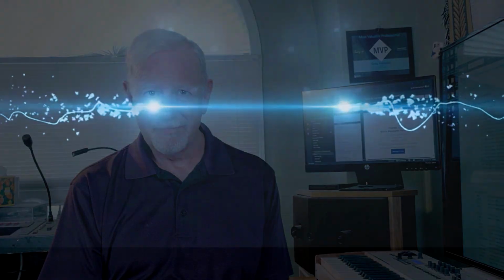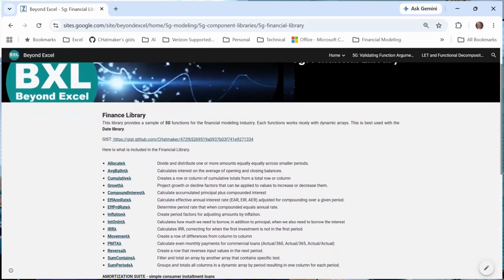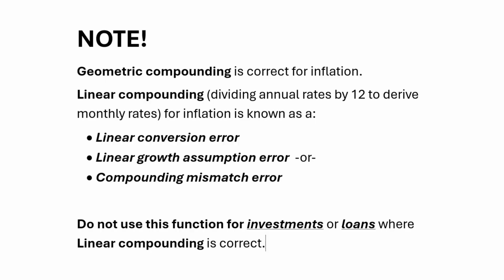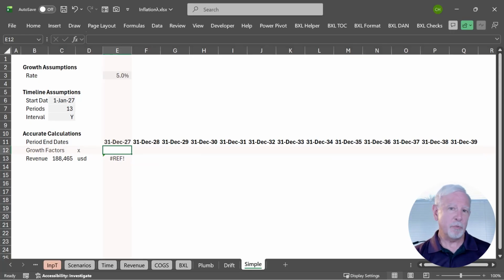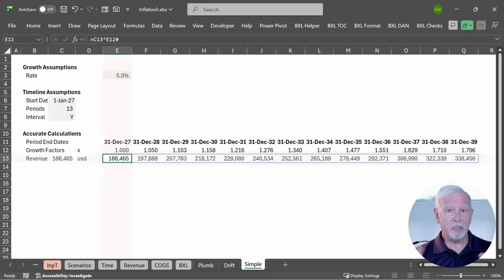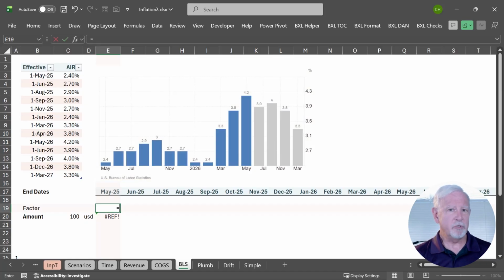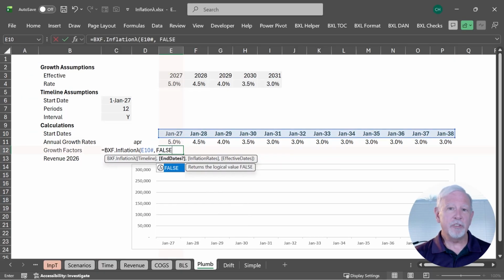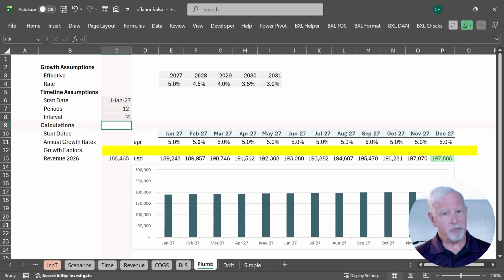How to use Inflationλ - Free Custom Excel Function for Dynamic Arrays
Inflationλ makes calculating inflation for dynamic arrays easy. It's free! This tutorial shows us step by step how to use Inflationλ for one or more annual inflation rates, for annual, monthly, or quarterly models.